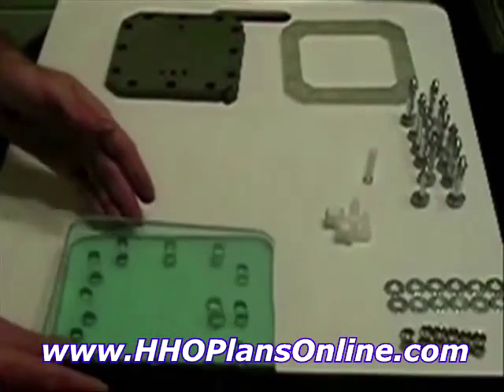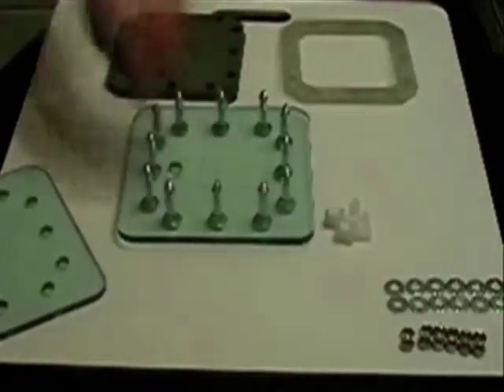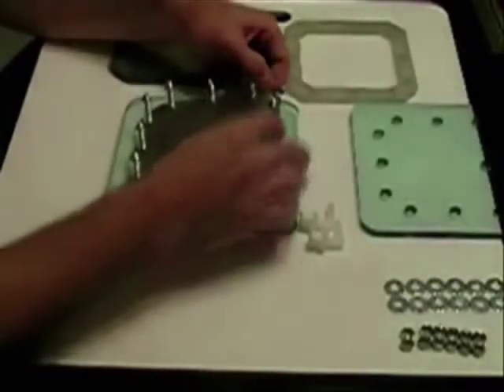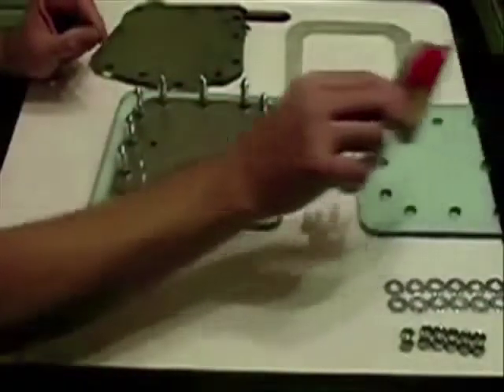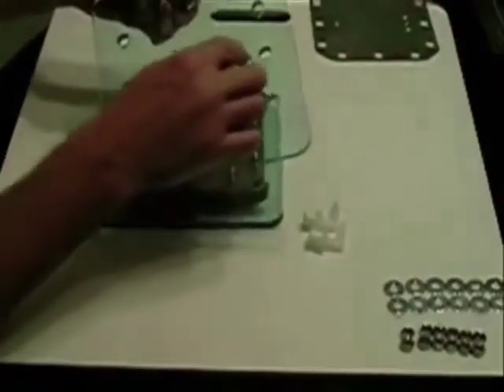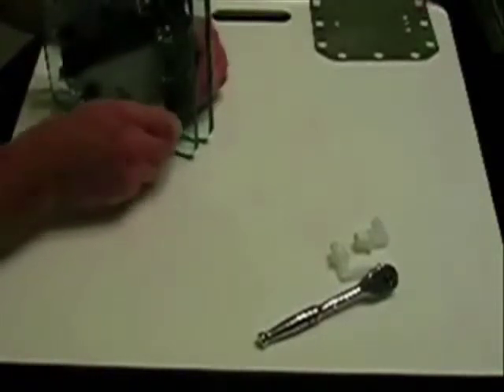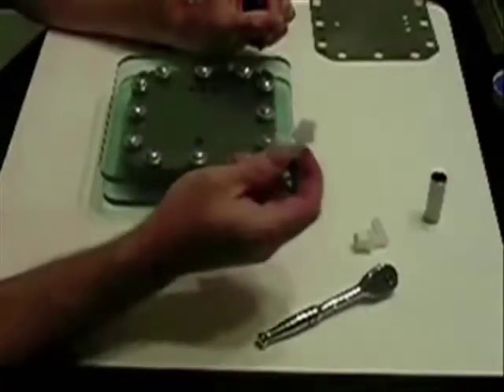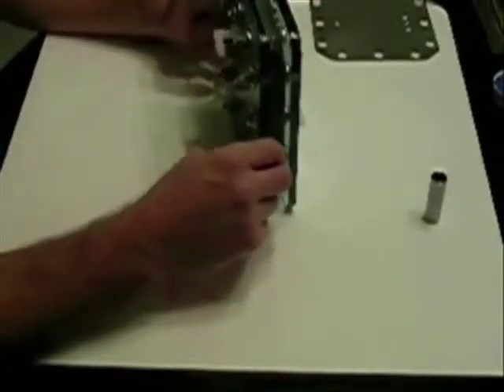Build a Hydrogen Fuel Cell - Homemade Hydrogen Fuel Cell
Check for info. Build a Hydrogen Fuel Cell. Homemade Hydrogen Fuel Cell.